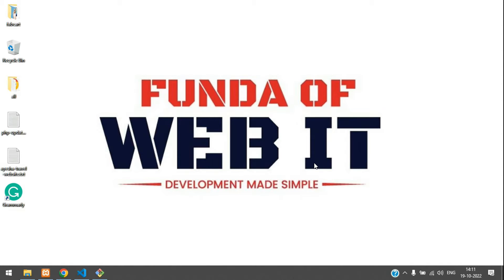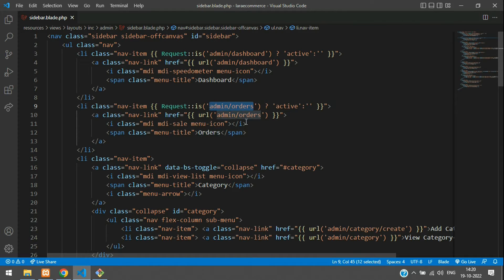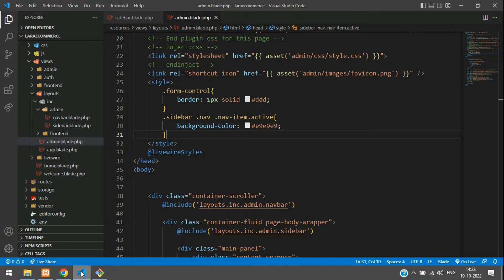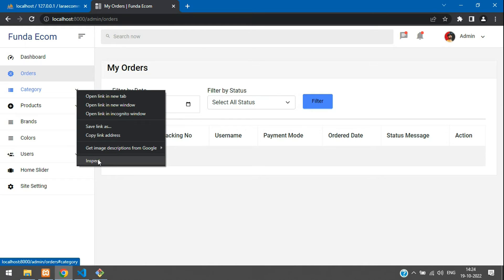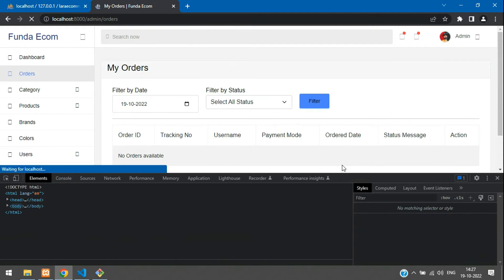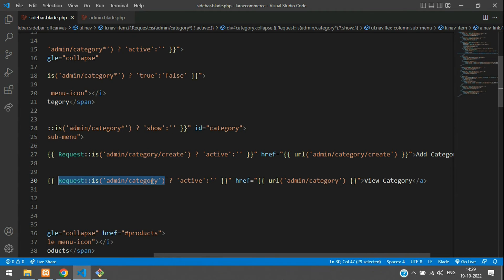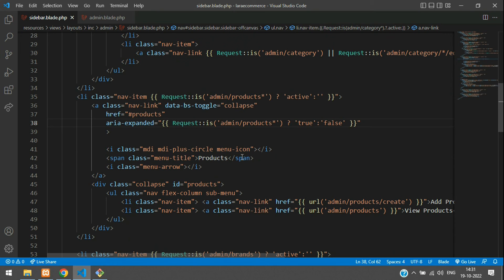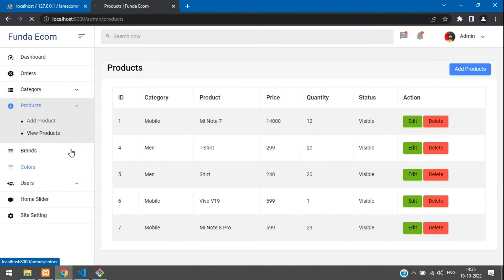Laravel 9 Ecom - Part 61: How to set menu item to active in laravel | Set Current Navbar item active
In this video, I have taught how ot set the current menu item or navbar item to active in laravel 9. How to set current navbar item to active in laravel 9 tutorial.